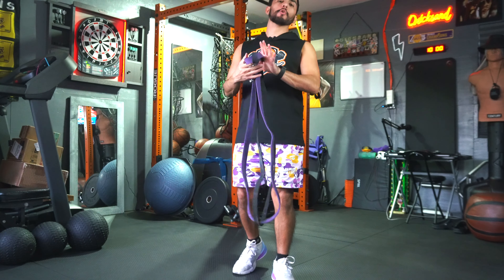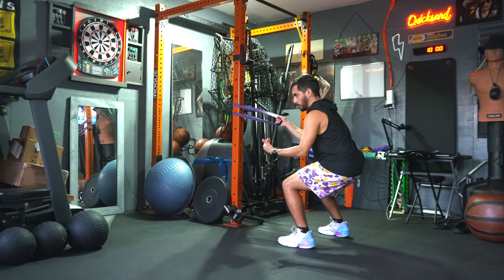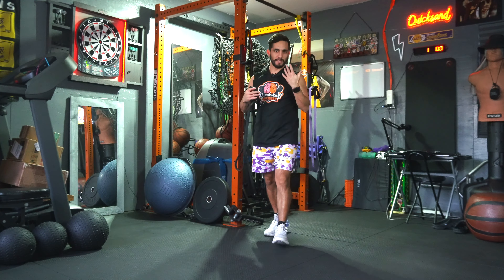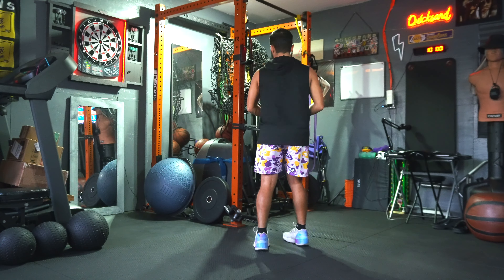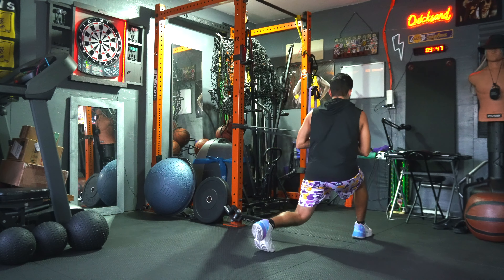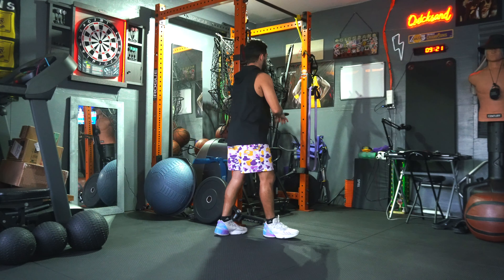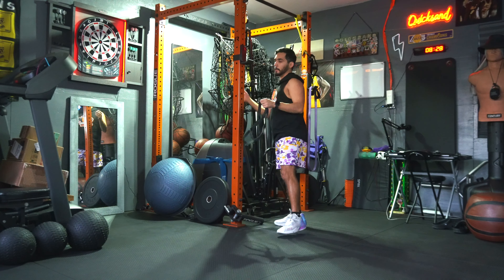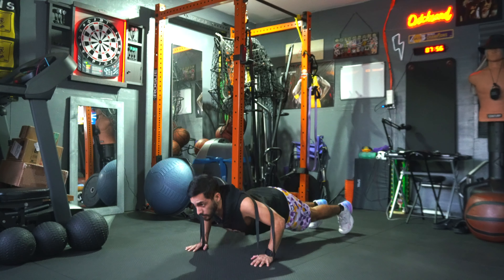The Work Needs To Be Done! | Mindset Monday #109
TIMESTAMPS

0:00 - Intro

0:32 - Move #1

1:23 - Move #2

2:58 - Move #3

3:49 - Move #4

4:41 - Lesson of the day

5:55 - Someone out there is working harder than you

8:32 - Basketball conditioning

10:22 - Listen to your body

11:35 - Burnout exercise!

12:33 - Outro

𝗧𝗔𝗣 𝗜𝗡

"Wicked"

Tap Out

Mindset Monday (Episode 106)